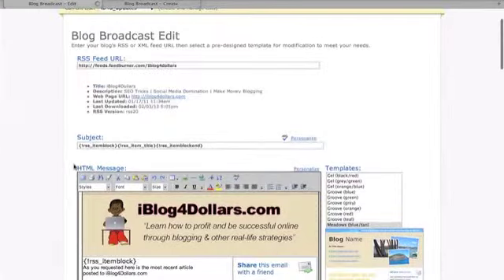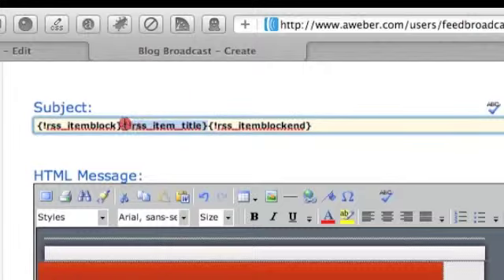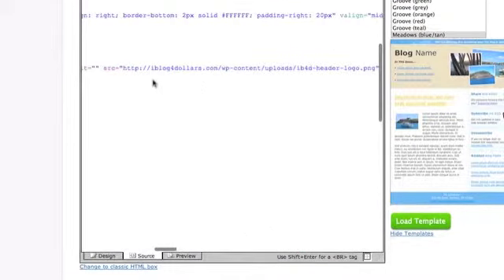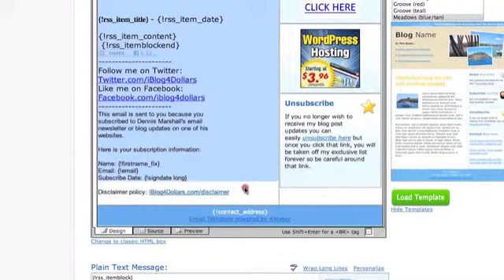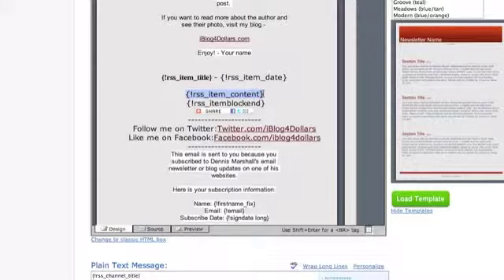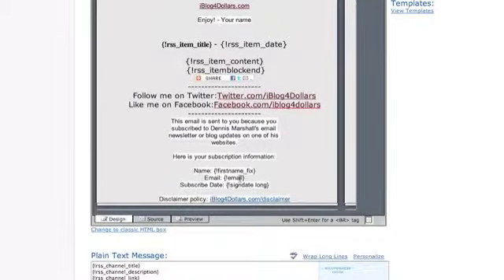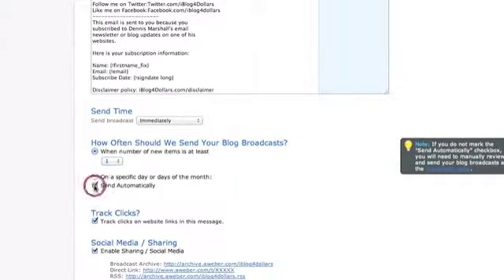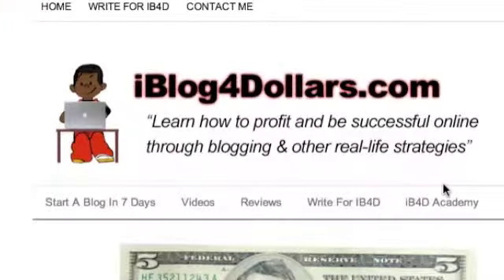Tutorial on how to create custom Aweber broadcast message with custom header (w/ Free download)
I'm showing you how I created a custom banner for my broadcast messages in Aweber.

I also put a download link below where you can download a template I put together.

If you need blogging tips and online money making tips, check out

Info on:
Really making money online
Making money with youtube
getting paid to tweet
making money with twitter
How to do your own blog
how to setup a blog
How to find your passion
How to blog and make money
Blogging tutorial
How to blog
skim video
skimmer video
skim vid